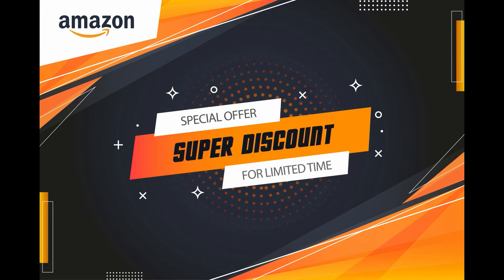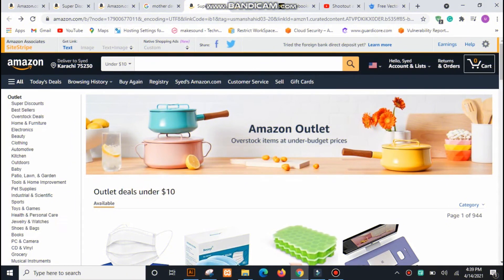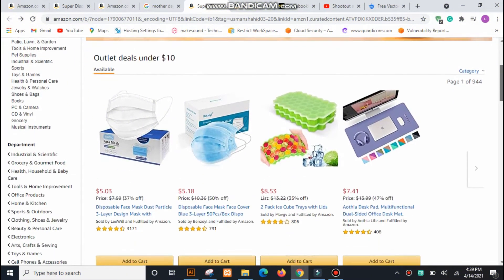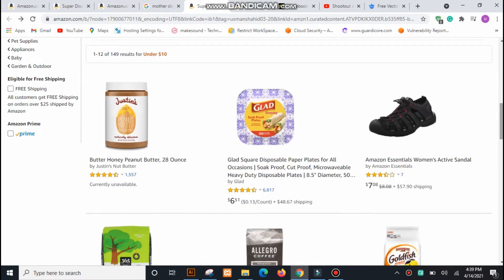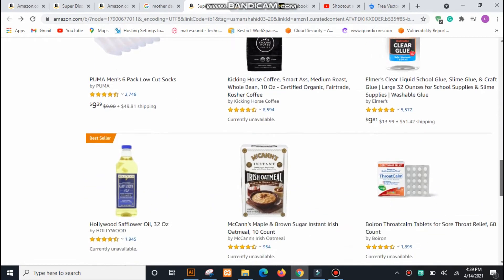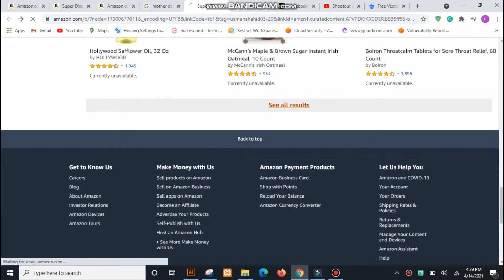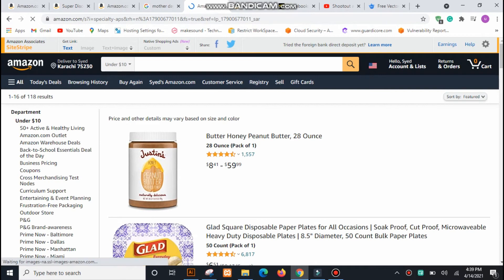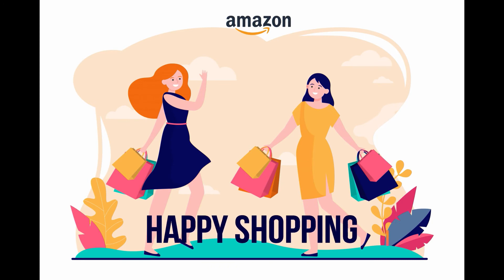Amazon Super Discount 2021 Products Under 10$ | Under-Budget Products 2021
This Video will help you to get your favourite stuff on Amazon for Under 10$.
Link to SuperDiscount @ Amazon